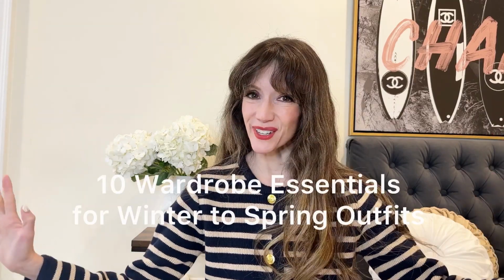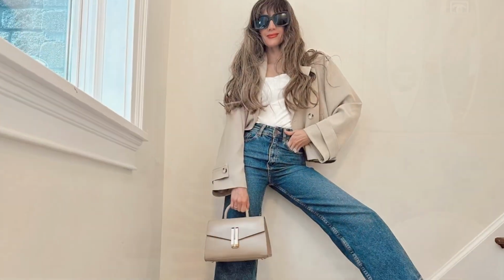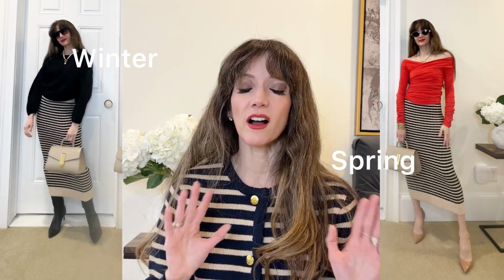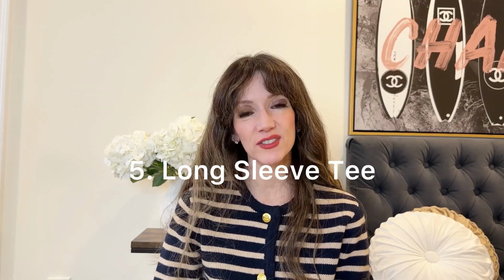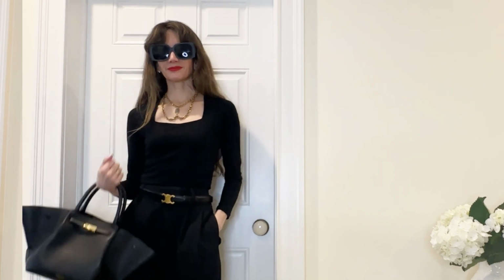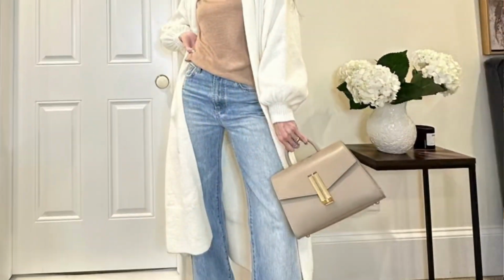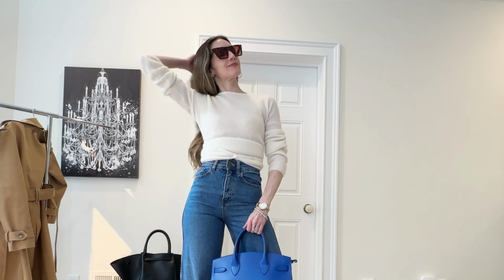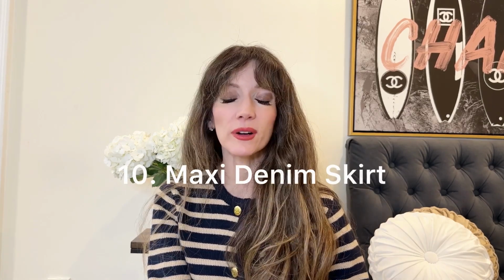10 Wardrobe ESSENTIALS For Winter To Spring Outfits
It’s also the perfect time of year to clean out your closet, so make sure you watch this here on the easiest way to declutter

Take the QUIZ! Are you Mob Wife or Rich Mom Aesthetic?

Amazon Storefront

0:00 Winter to Spring Wardrobe Essential
0:30 Trench Coat
French classic
Cropped Trench

1:55 White Trousers
Slightly cropped
front pleats
Better for Budget

2:40 Knit Midi Skirt
Red top
Black and white knit dress featured

3:30 Perfect Transitional Jeans
Better for budget and ones I'm styling
Other faves;

5:51 Long sleeve tee
6:07 Biwako Pearls
code ziba15 sitewide

6:55 Transitional Handbag
Black New York Tote

7:33 Classic Cardigan
Gaspard by Sezane

8:23 Maxi Cardigan
the black rose button down

9:09 Transitional Dress
Striped Dress
B/W knit dress
Grey sweater dress

10:25 Denim Skirt